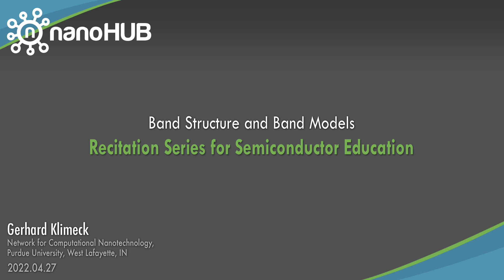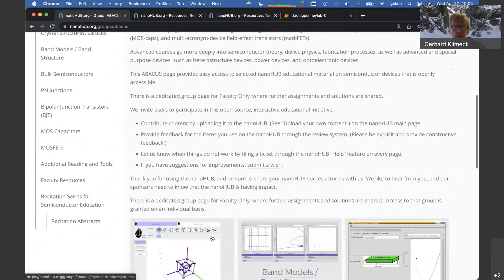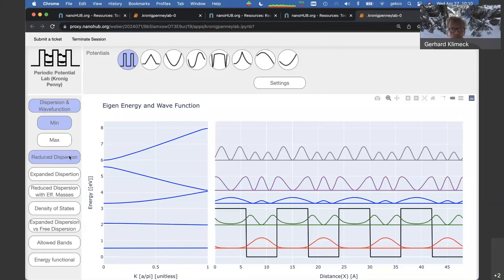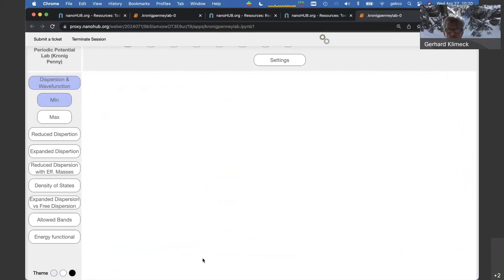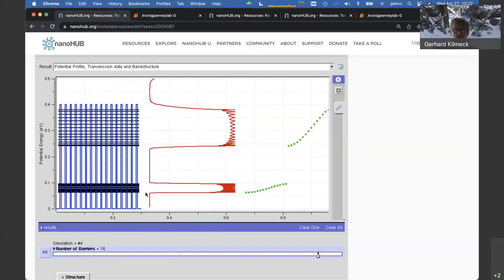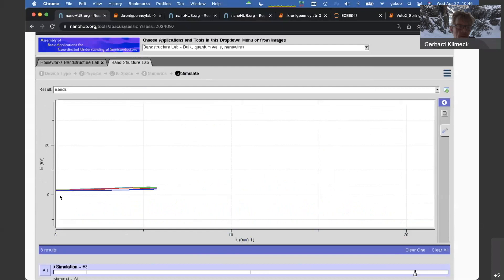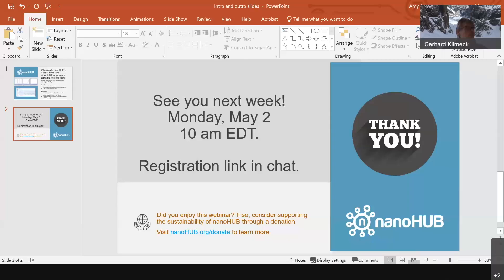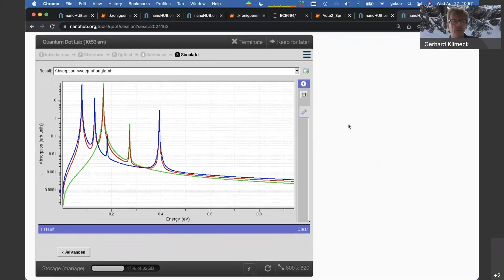ABACUS Band Structure Models (Spring 2022)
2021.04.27 Gerhard Klimeck, Purdue University

This video is part of the Recitation Series for Semiconductor Education and can be found

In the third session, Dr. Klimeck will give a brief overview of ABACUS and demonstrate several bandstructure tools. With these, students can explore the Standard Periodic Potential aka Kronig-Penney model as well as bandstructure formation by transmission through finite barriers. They can change barrier heights or shapes and gain a “feeling” for the resulting shapes and effective masses of the bands. The more sophisticated bandstructure lab enables students to model standard bulk materials such as Si or GaAs in a sophisticated Tight Binding model used in NEMO5. Effects of various strain configurations can be modeled and visualized. The tool can also model the bandstructure of modern nanowires. Some of these tools are powered by NEMO5 which is now being used to design nanometer scaled transistors in industry.